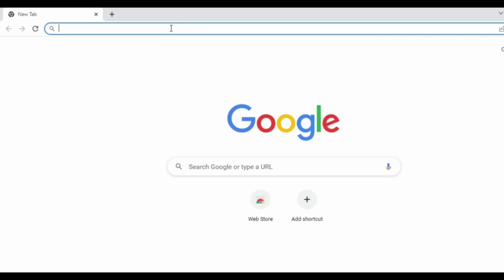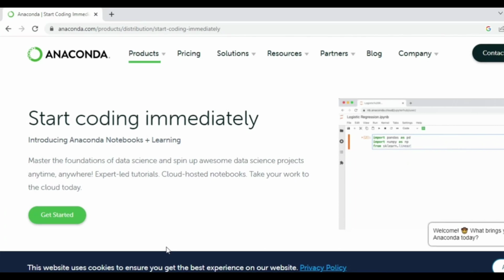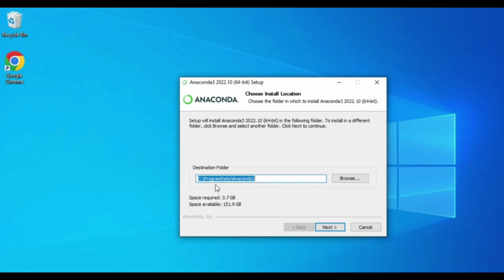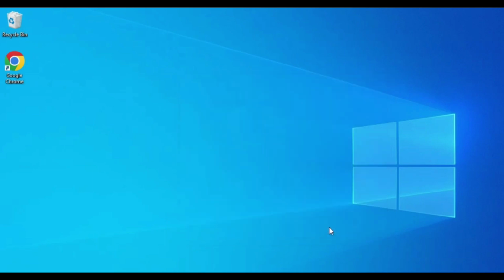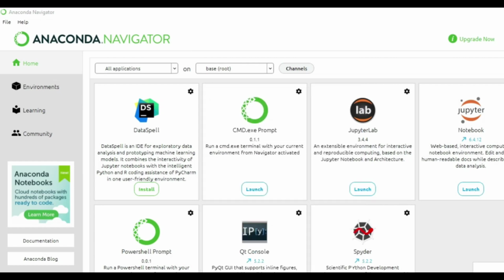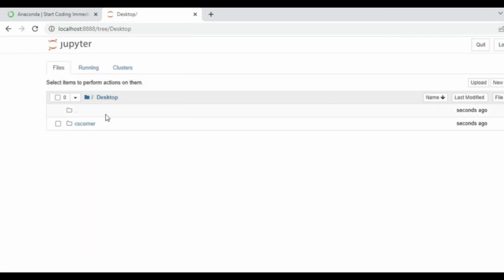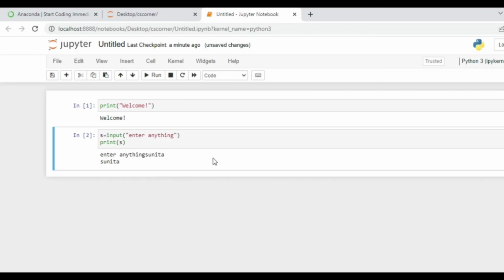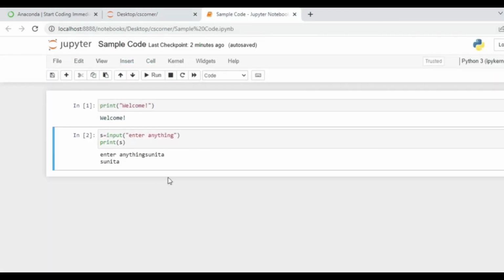How to Install Anaconda Python and Jupyter Notebook on Windows 10/11 [ 2022 Update]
Learn How to Install Anaconda Navigator Python and Jupyter Notebook on Windows 10/11.  A step-by-step guide for Anaconda  Installation.
Also, I have shown how to launch and create a python project using Jupyter Notebook.

What is Anaconda Navigator?
Anaconda is a distribution of the Python and R programming languages for scientific computing (data science, machine learning applications, large-scale data processing, predictive analytics, etc.), that aims to simplify package management and deployment. The distribution includes data-science packages suitable for Windows, Linux, and macOS.

After following this video you are all set for doing Machine Learning Projects! So Congratulation!!

🎥 Tools I used for recording

🌍🌍$$$**Want To Become a SUCCESSFUL YouTuber please join FREE Webinar ***$$$🌍🌍

Topics addressed in this tutorial:
How To Download And Install Anaconda Navigator On Windows 10 64 bit OS
How to install the Anaconda Python on Windows 10
Anaconda Navigator on Windows 10
How to Install Anaconda Navigator and Get Started